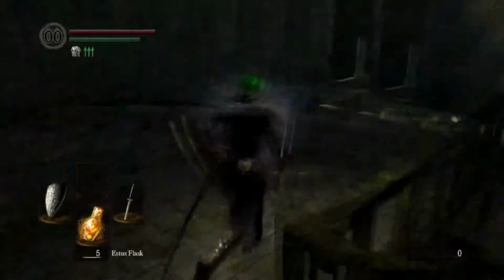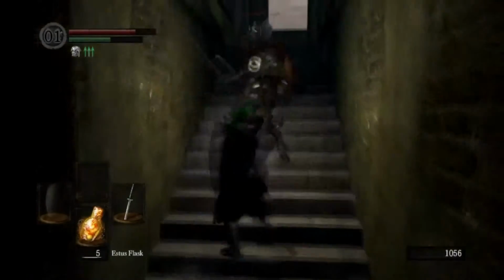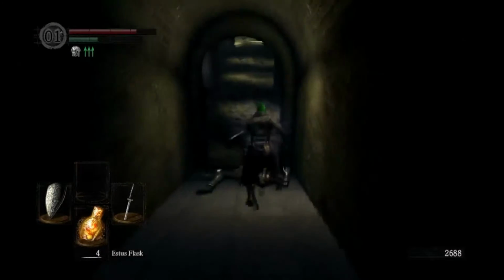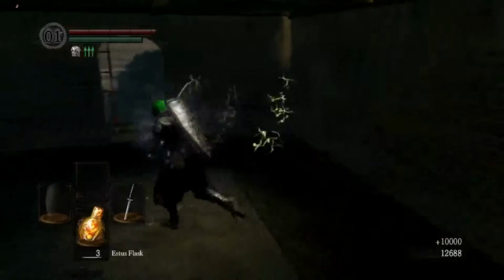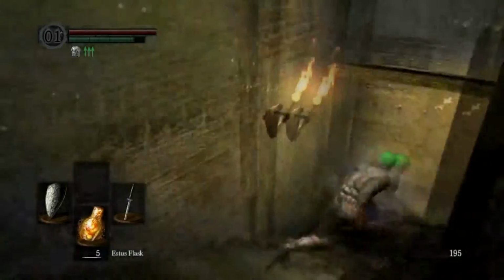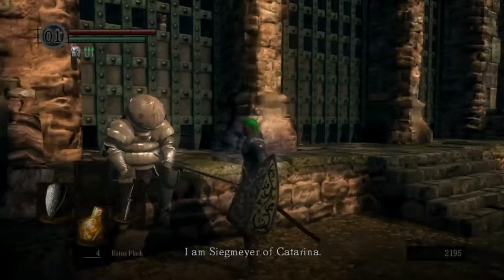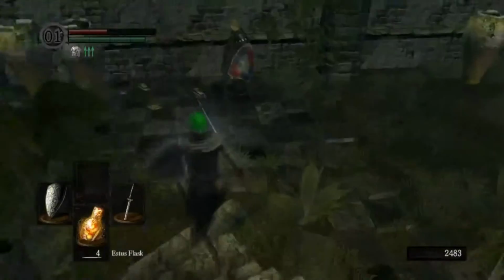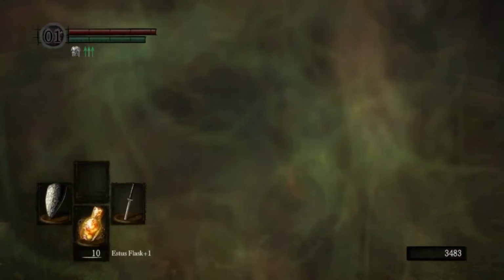Lets Play Dark Souls Part 3 - Let's not be greedy, now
Hey guys, welcome to lets play dark souls part 3! I added a new outro card so I hope you like it. It took forever to make and I might update it in the future.